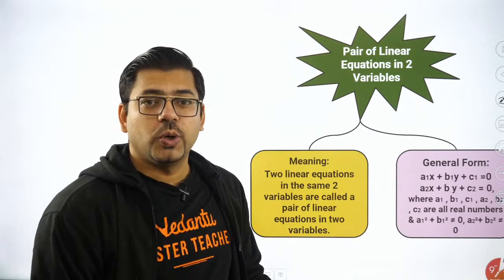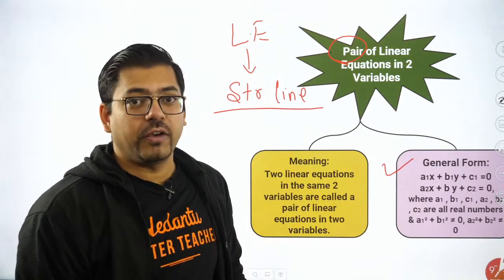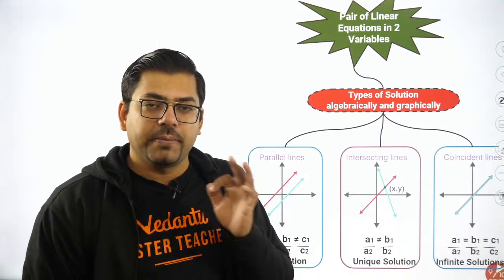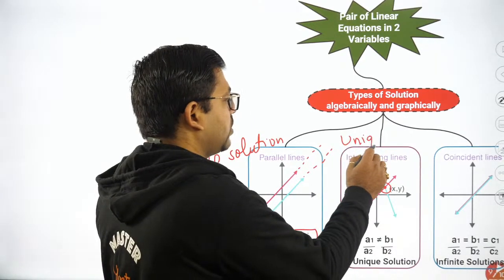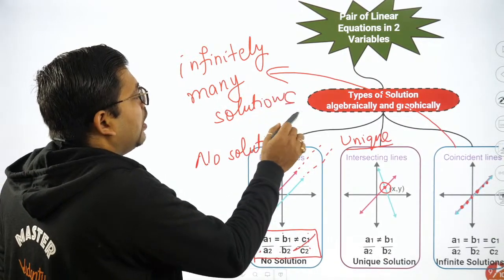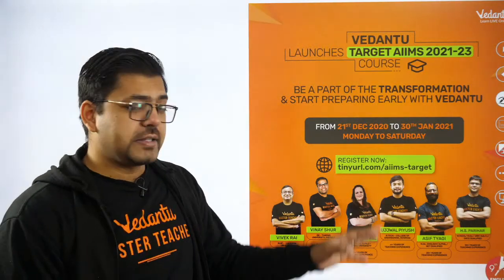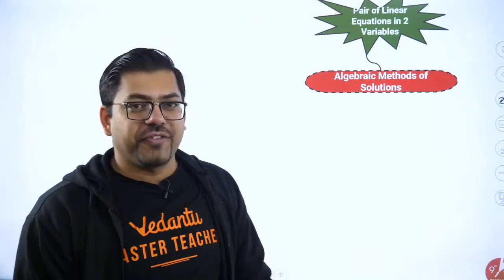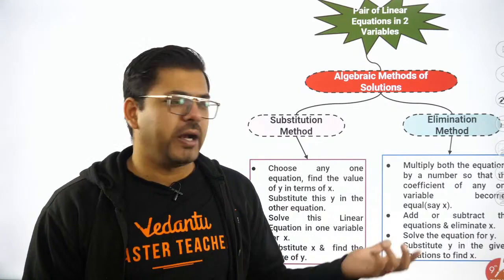Pair of Linear Equations in Two Variables Mind Map | CBSE Class 10 Math | Vedantu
Pair of Linear Equations in Two Variables Class 10 Mind Map | CBSE Class 10 Maths Chapter 3 | CBSE 10 Mind Map | Vedantu9thand10thEnglish with your favorite Harsh Sir. Pair of Linear Equations in Two Variables Mind Map is one of the important sessions, and it helps to get 100 marks in CBSE Class 10 Maths. In Vedantu, You can now watch today's session of Pair of Linear Equations in Two Variables Mind Map | Class 10 Maths Chapter 3 | Linear Equations in Two Variables Class 10 Mind Map | CBSE Class 10 Maths Mind Map | Vedantu Online Classes.

🔥🔥 Kick Start Your AIIMS Preparation with Vedantu and lay a STRONG FOUNDATION to your goal.
Vedantu launches Target AIIMS 2021-23

👉 Get ready to see the Incredible Experience inPair of Linear Equations in Two Variables in Class 10 CBSE with your Favorite Master Teachers!!!

The Vedantu online class will help you make a strategy to decode the concept, learn every detail of today’s topic Pair of Linear Equations in Two Variables | Linear Equations in Two Variables Class 10 | Linear Equations in Two Variables | Linear Equation Class 10 | Linear Equation | Substitution and Elimination Method | Pair of Linear Equations in Two Variables Mind Map | Class 10 Maths | Pair of Linear Equations in Two Variables Class 10 Mind Map | CBSE Class 10 Maths | CBSE Class 10 Maths Chapter 3 | CBSE Class 10 Maths | Vedantu Online Classes | Online course.

➡️ Topics Covered in this Session:
♦ Pair of Linear Equations in Two Variables Class 10 CBSE
♦ MInd Map Pair of Linear Equations in Two Variables
♦ Linear Equation Class 10
♦ Class 10 CBSE Maths MindMap

➡️ We hope your visit to Vedantu 9th & 10th English “Mind Map Pair of Linear Equations in Two Variables Class 10 Maths” brings you a greater love ❤️ of Class 10 Maths, both for its excellence and its power to help solve CBSE Class 10 Math Subject problems.

Let us know your doubts, and what you think 🤔 about today’s topic “Pair of Linear Equations in Two Variables Mind Map” please comment in the below 👇 section, we will respond and solve your doubts ASAP.

Thanks for your support in the “Pair of Linear Equations in Two Variables Class 10 Mind Map” session Vedans!! See you in the next surprising session.